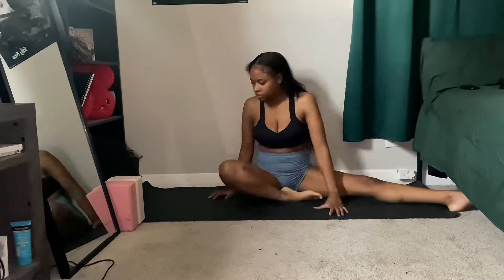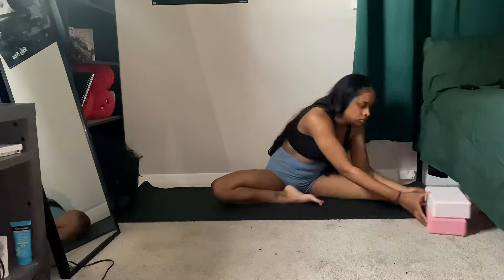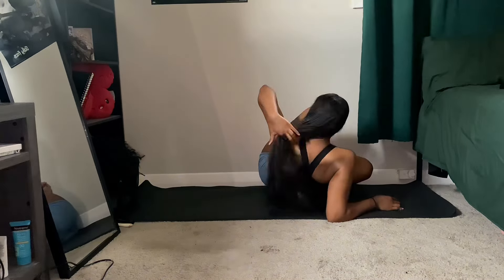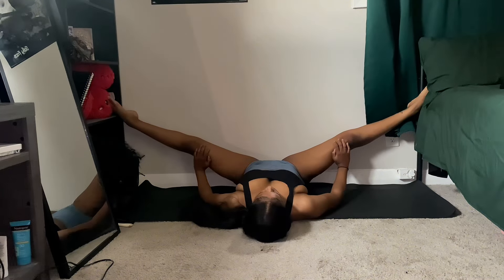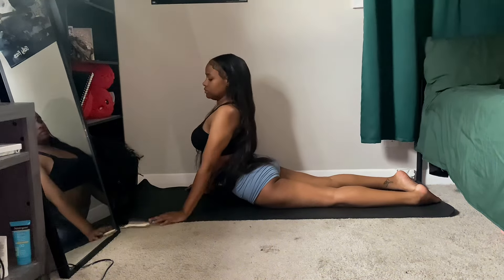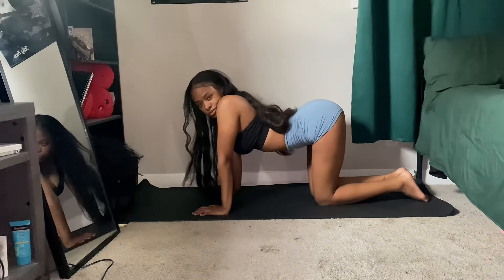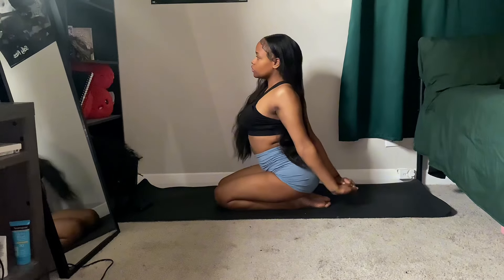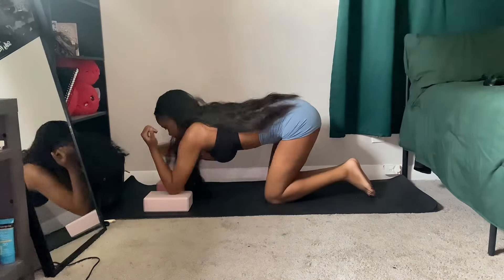Stretches that’ll make your first time PAINLESS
In this video I’ll be showing you guys ways and tricks to help not feel as much feel when you lose your virginity:)